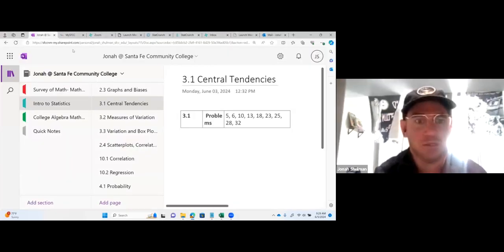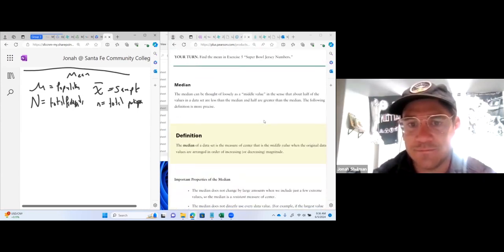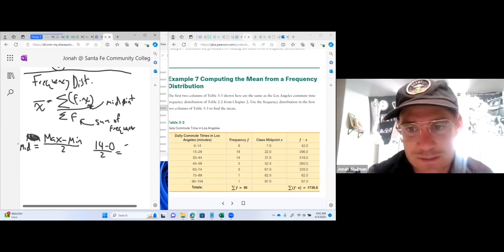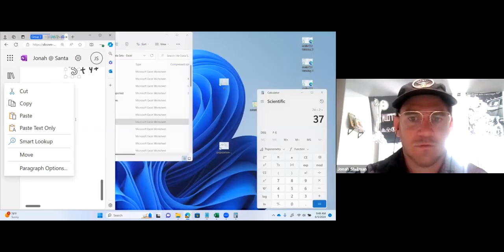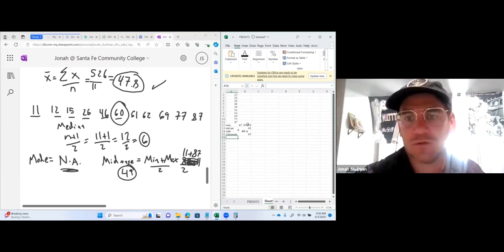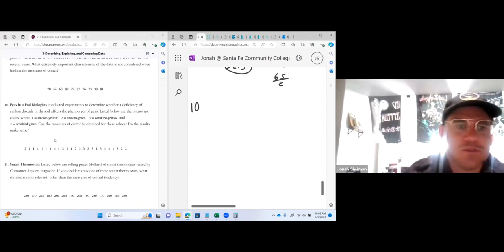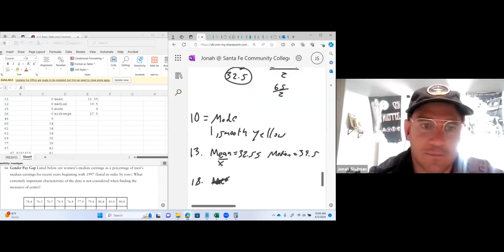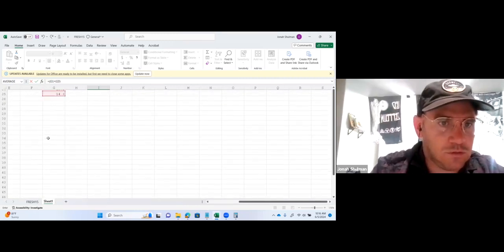MATH 1350 - 3.1 Central Tendencies